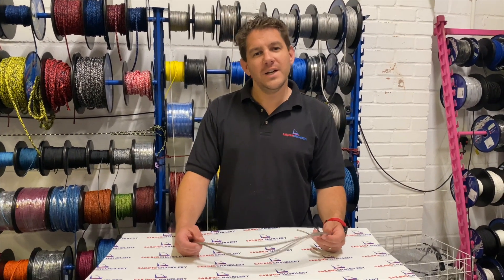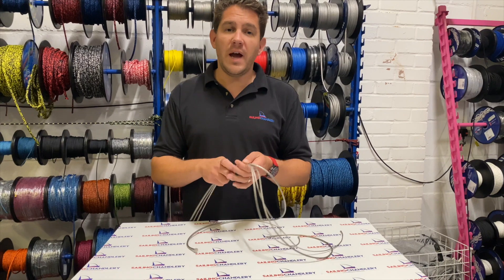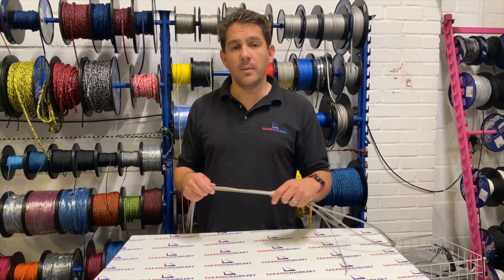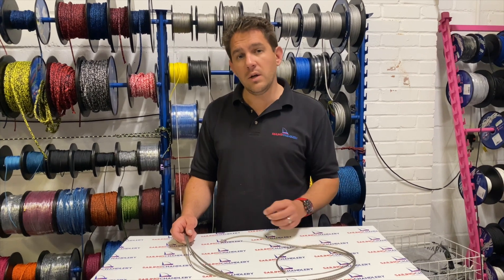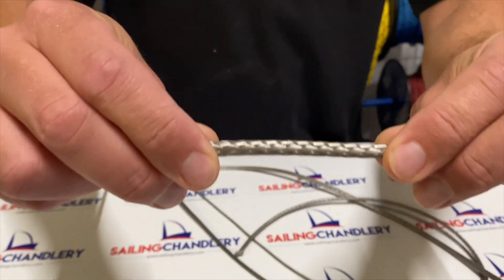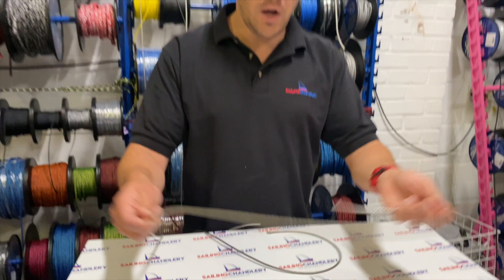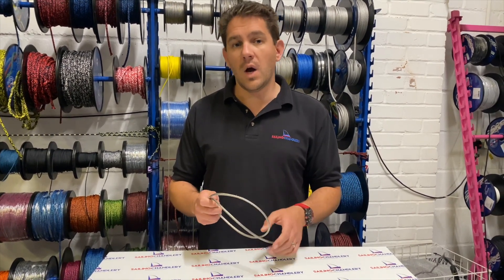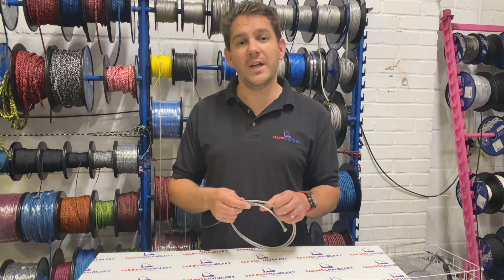Rig 12 - 12 Strand Dyneema SK78 Rope Video Review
In this video the team at Sailing Chandlery review Rig 12. This is a 12 strand dyneema SK78 rope which is easy to splice and has excellent breaking strains.

The rope is available in grey and black and comes in 2.5mm, 3mm, 4mm and 5mm diameters.

View all of our dyneema ropes on the Sailing Chandlery

Sailing Chandlery ⛵️